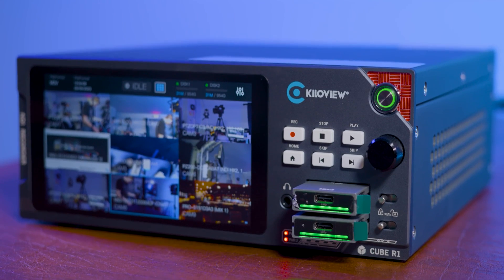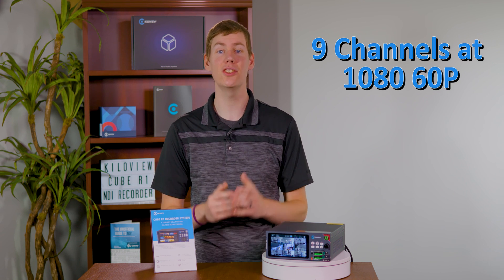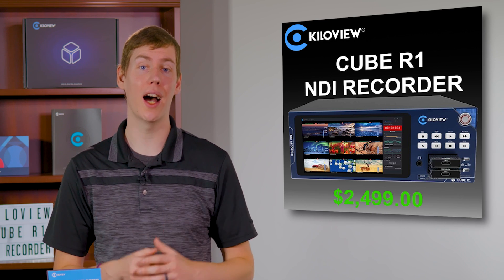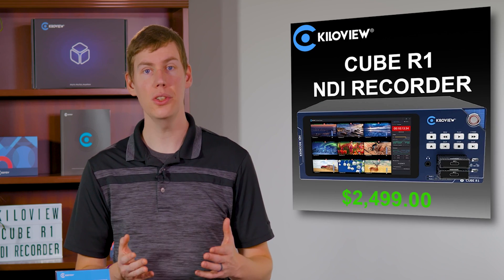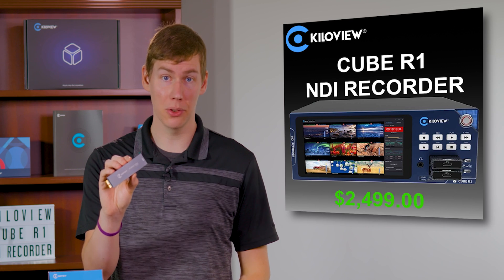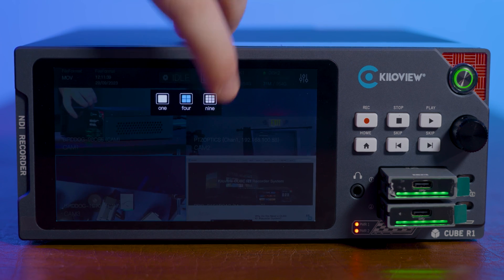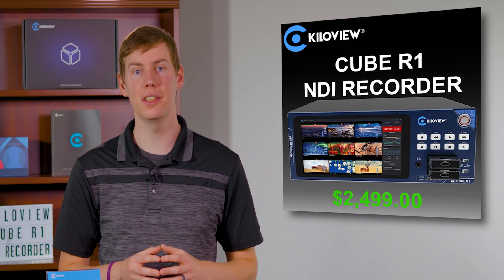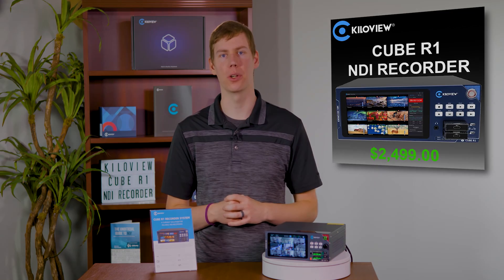Kiloview Cube R1 Product Spotlight | A Turnkey Solution for Reliable NDI Recording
Introducing the Kiloview Cube R1 - Simplifying NDI Recording!

The Kiloview Cube R1 is your ideal solution for seamless NDI recording. With this device, you can capture up to 9 channels of NDI content at a stunning 1080p 60fps simultaneously, or up to 4 channels at an impressive 4K 60fps. What sets the Cube R1 apart is its versatility, accommodating a mix of NDI flavors, including Full Bandwidth NDI and NDI HX.

and simplify your NDI recording.